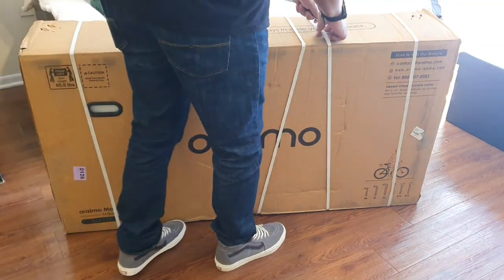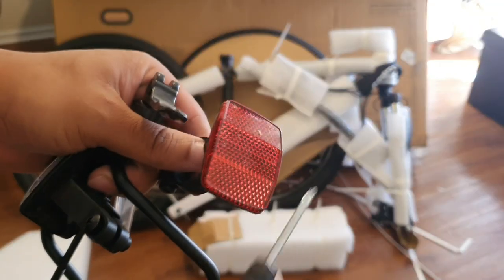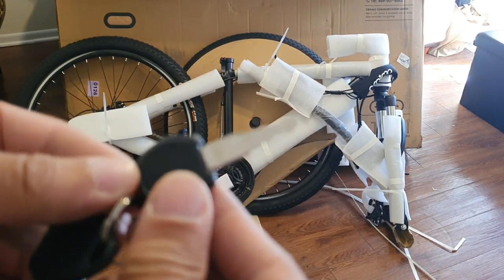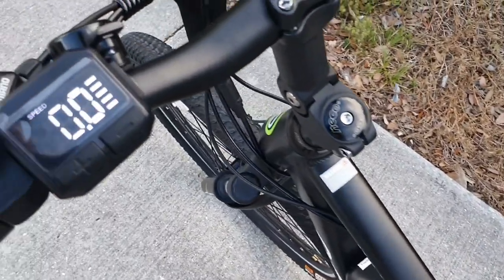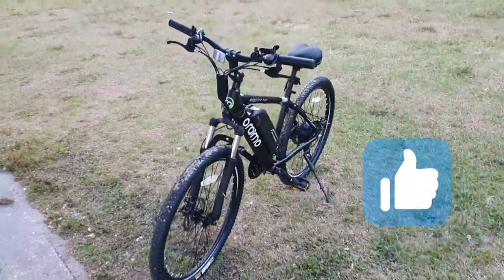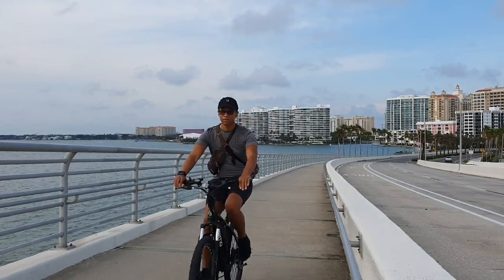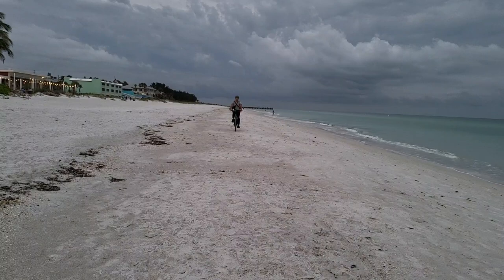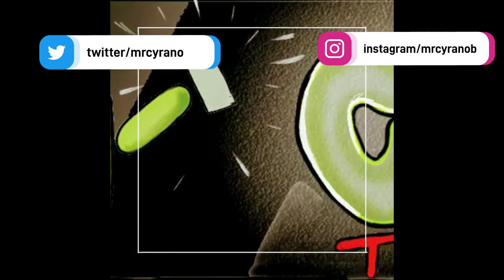Oraimo Monster 100 Electric Bike | Best E-bike in ‎2023?| $499!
Oraimo Electric Bike for Adults, Exclusive 4A 3H Fast Charge, UL Certified 36V 13Ah Li-ion Battery, 350W Bafang Motor, 26" Mountain Ebike Shimano 21 Speed, Air Saddle

Oraimo Electric Bike
3 Hour Fast Charging: Charge your battery in just 3 hours with the 4A standard charger, either directly on the bike or by removing the battery. Enjoy a quick 7-mile ride after just 15 minutes of charging while you take a break
UL Certified Li-ion Battery: Experience freedom on the road with a 36V 13Ah large capacity li-ion battery that offers a pure electric mode range of 28-35 miles and a pedal-assisted mode range of 28-45 miles
350W High Power: Take on any terrain with ease with the 350W Bafang motor that reaches speeds of up to 20mph, making climbing easier.
Ergonomic Design: Enjoy a comfortable ride with the electric bike's front fork and airbag saddle design, and feel secure with the mechanical disc brakes for added safety.
Assembly & Customer Services: The electric mountain bike comes with a 12-month warranty and is 85% pre-assembled with instructions and tools included. Contact the US local call center for any assistance.
Your Safety Comes First: Our commitment to safety has been recognized by SGS through certifications UL 2271 (for Li-ion battery) and UL 2789 (for the whole electric bike)
Gear :
Maono Micrphone
J Lab go Talk Micrphone
Smooth -X Gimbal